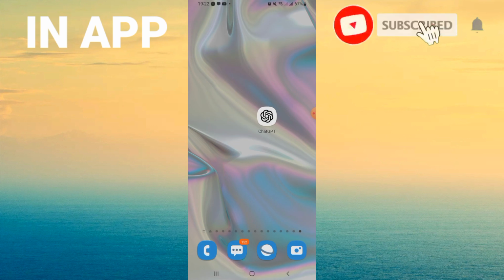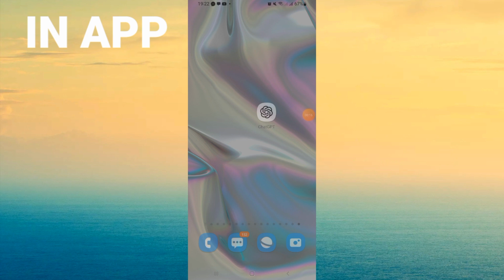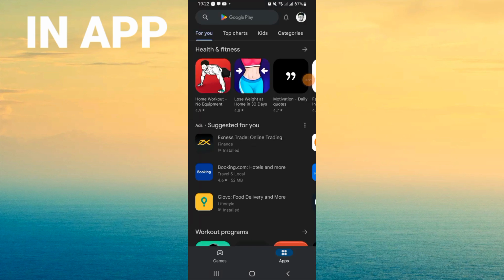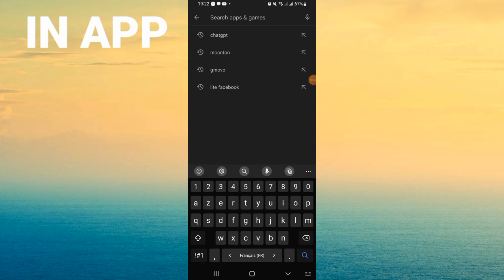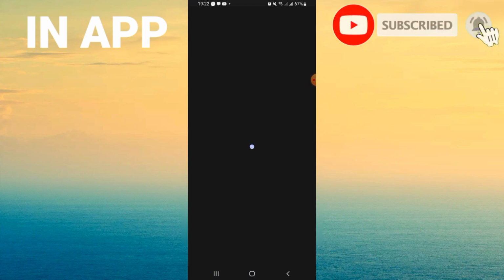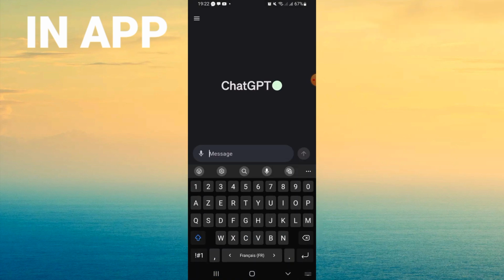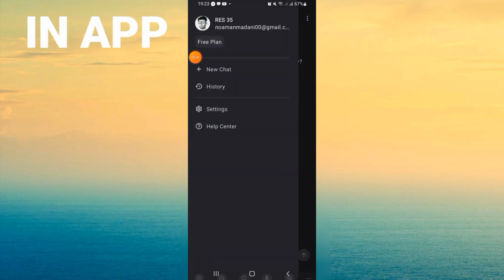How To Use ChatGpt New App Mobile | Easy Quick Guide